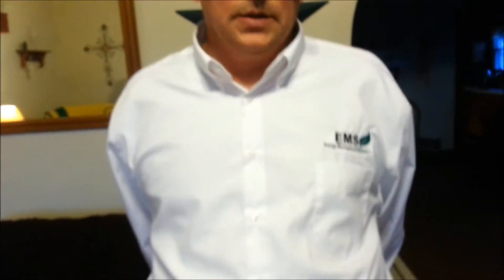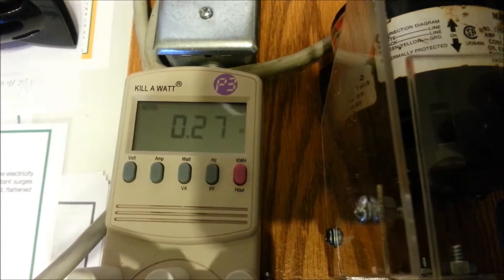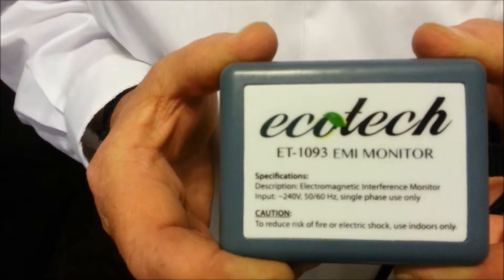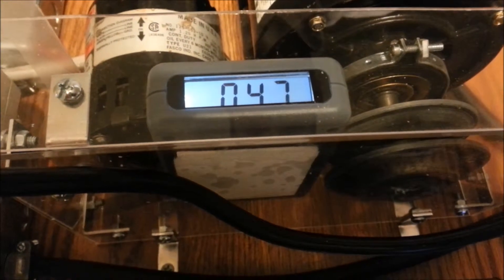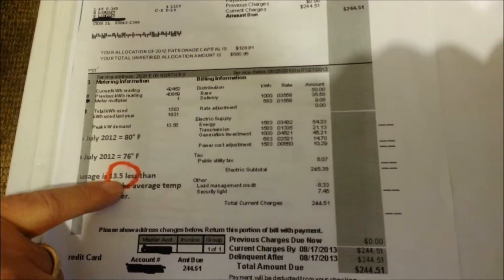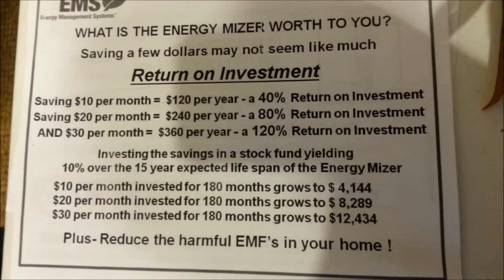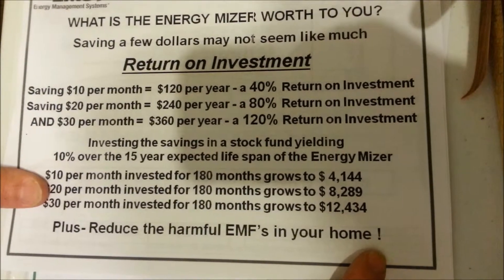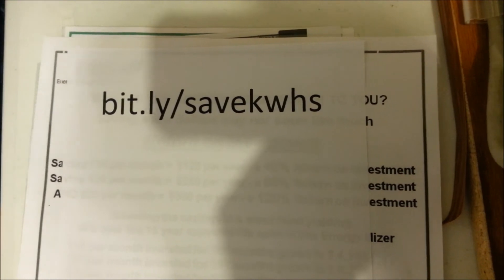Demonstration of how The EnergyMizer reduces your electric bill and also the EMFs in your home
The EnergyMizer® line of energy management systems is a UL listed and CSA approved line of product engineered to provide numerous benefits to any electrical system. Our residential and commercial systems are similar in technology, but different in their application and primary benefits to the end users. Below is a list of the primary benefits of the EnergyMizer® product line.
1. Magnetic phase balancing of voltage to reduce demand, noise and waste in loads;
2. Harmonic filtering of non-power currents to reduce the billed Kilowatt Hour demand;
3. Transient voltage conversion by capturing surges and redistributing as usable power;
4. Resonance-free power factor correction to reduce reactive non-power demand;
5. Reduced electromagnetic fields from regenerated non-power currents as usable power.
Click on the following link to get more specific information about Residential, Light Commercial and Large Commercial applications.
As the technology leader in the energy saving industry, we are committed to advancing green energy saving products for our residential, business and industrial clients worldwide!